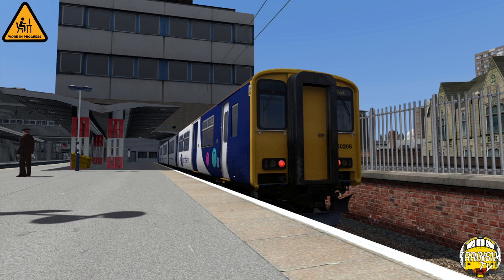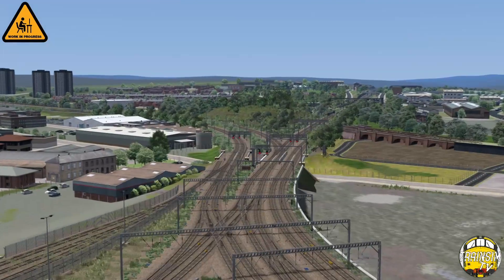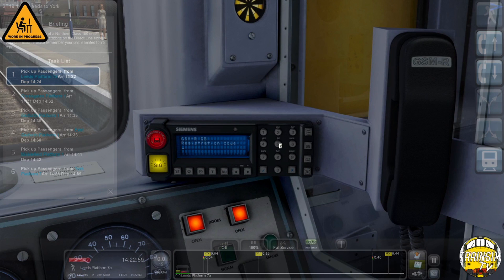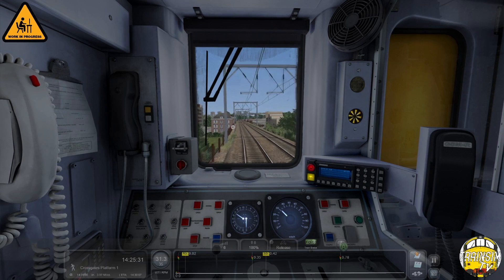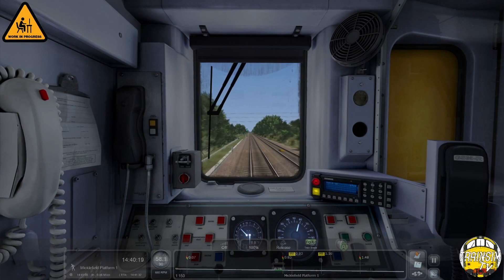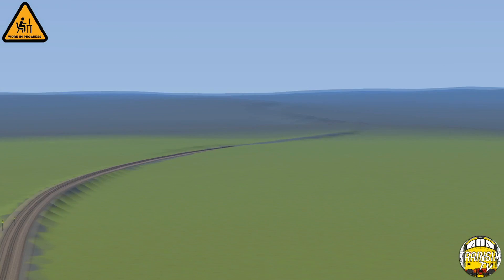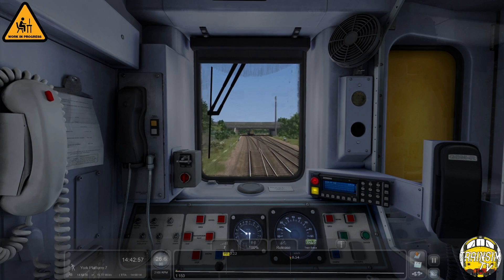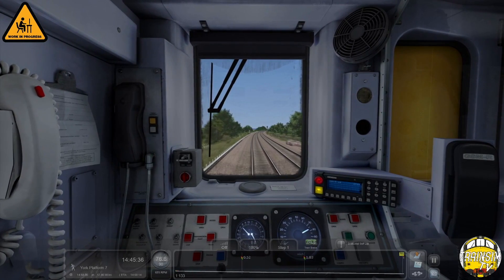Train Simulator 2021: Leeds Direct Line Progress Update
Welcome to this progress update for the upcoming Harrogate Loop V2 update. We cover the progress made by Lewis on the next phase of the project being the Leeds Direct Line between Leeds and Church Fenton. The drive features a run on 150205 to York.